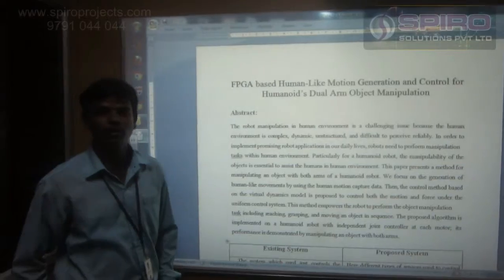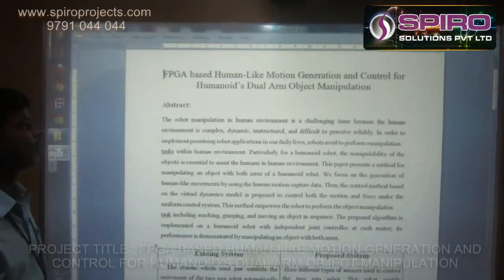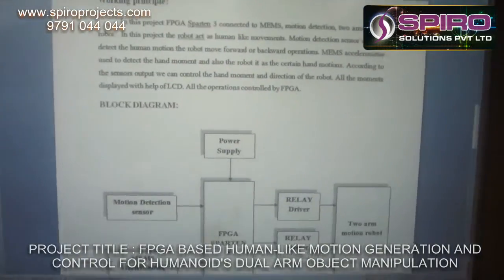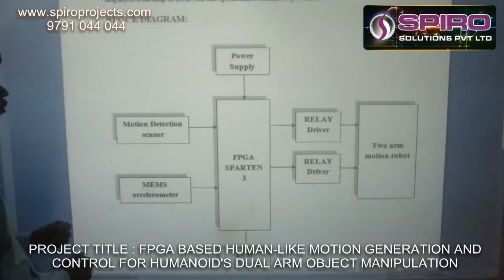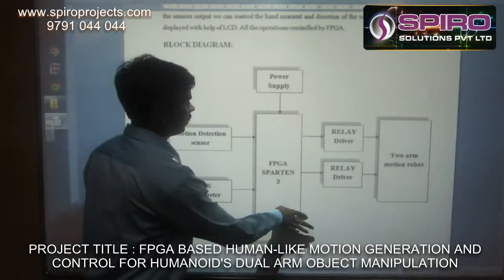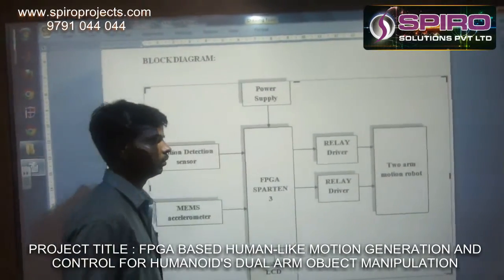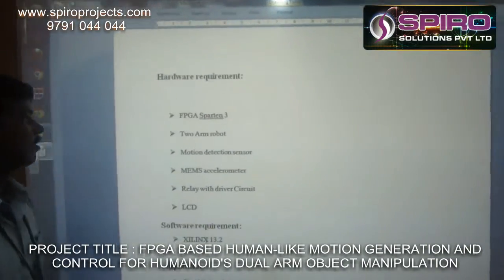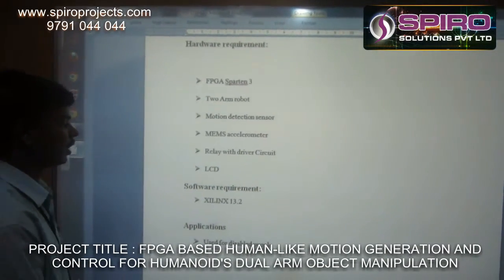FPGA BASED HUMAN LIKE MOTION GENERATION AND CONTROL FOR HUMANOID'S DUAL ARM OBJECT MANIPULATION